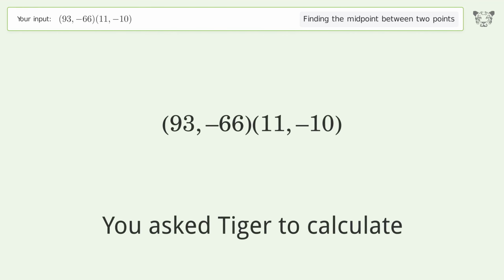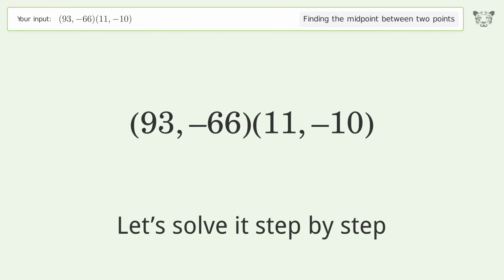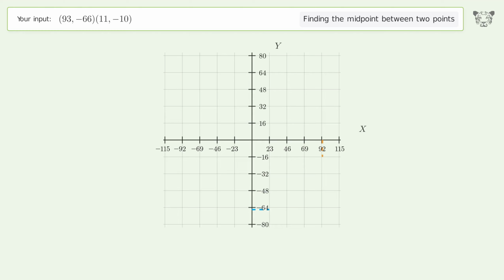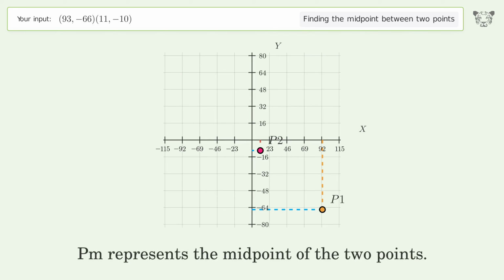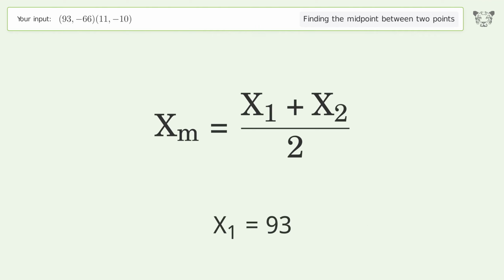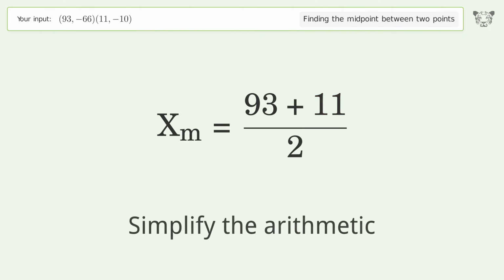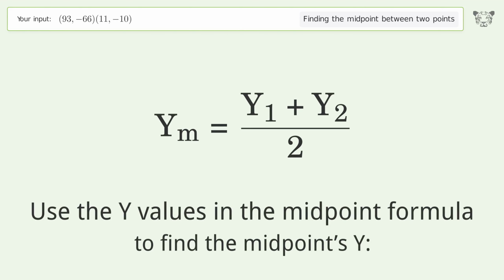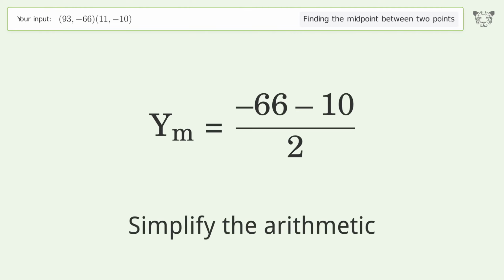Find the midpoint between two points p1 (93,-66) and p2 (11,-10): Step-by-Step Video Solution